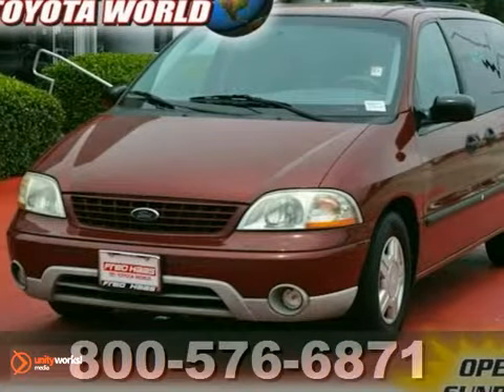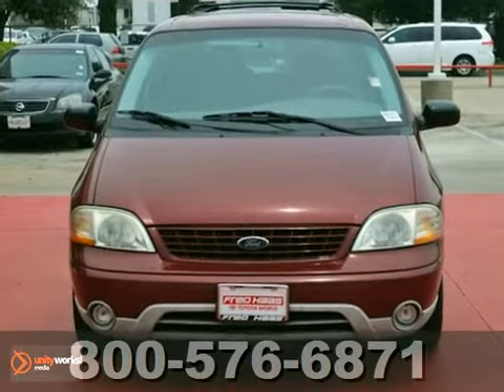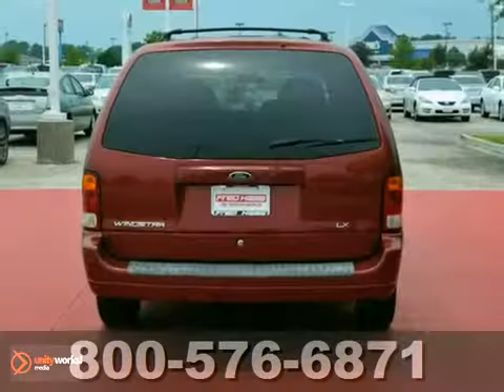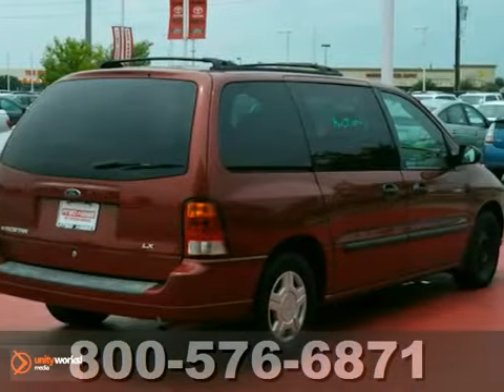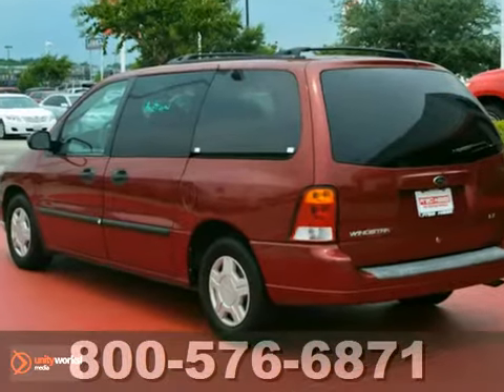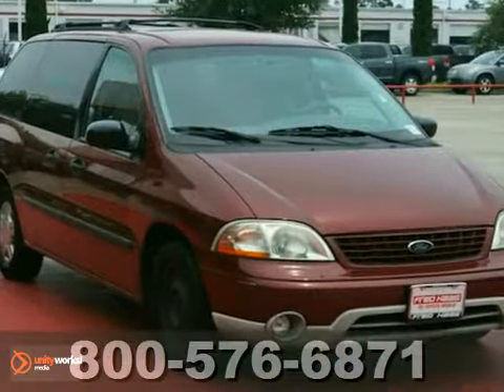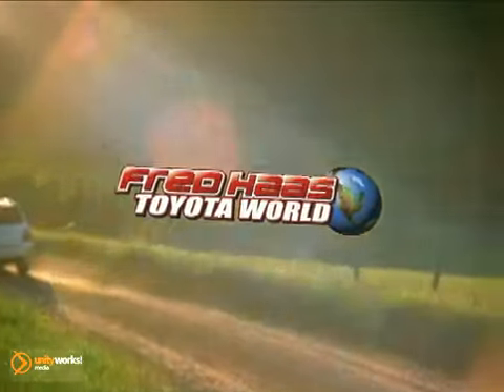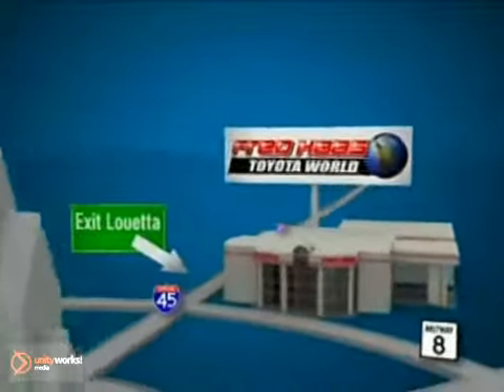2002 Ford Windstar Wagon 2BA64747T in Katy Sugarland, TX - SOLD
SOLD -                                                                                      If you are looking for real value on a great used car, Fred Haas Toyota World invites you to call and make an appointment to view this 2002 Ford Windstar Wagon, stock# 2BA64747T. We are conveniently located near Katy Sugarland, TX and known for our great selection, reliability and quality. Call to take a look at this 2002 Ford Windstar Wagon today.

20400 I-45 North
Katy Sugarland TX, 77373